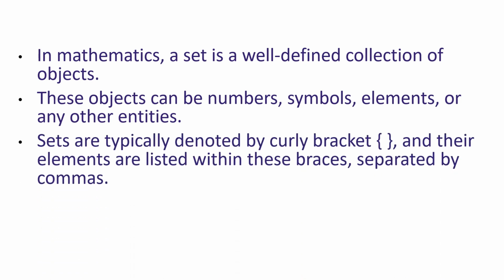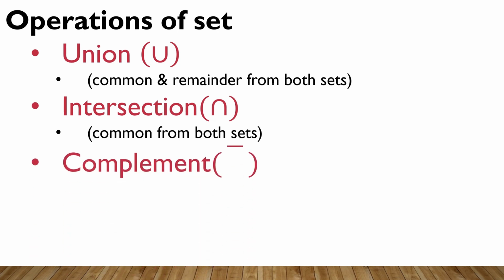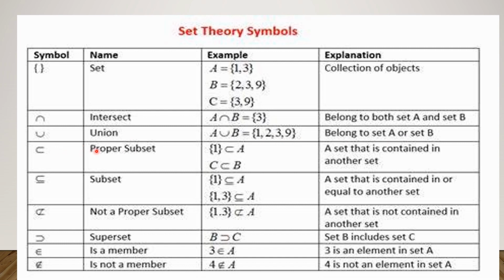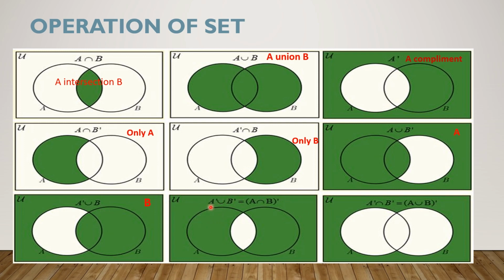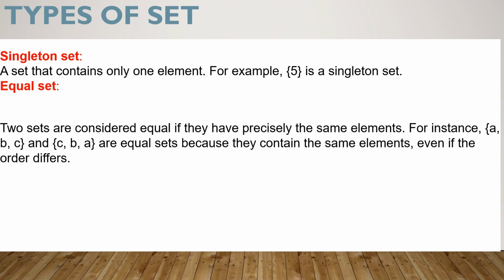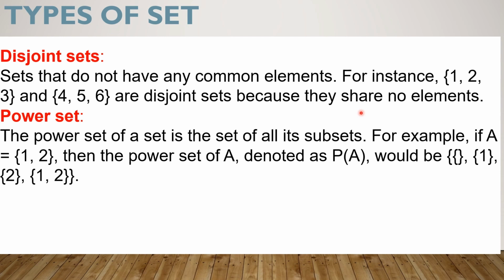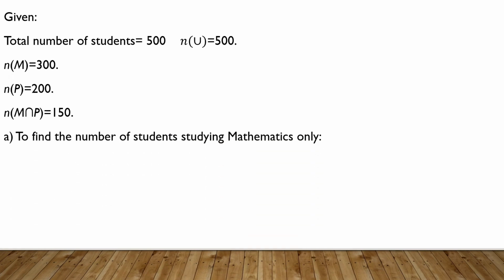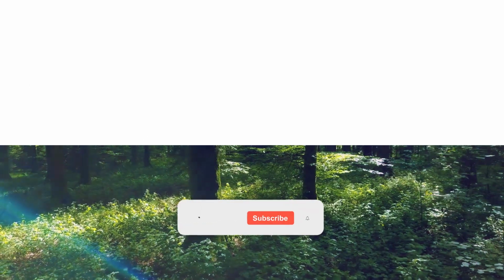Set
Here is my another video for the another interesting topic "set".
Videod recorded with "Microsoft Powerpoint 2019" & edited with Microsoft Clipchamp